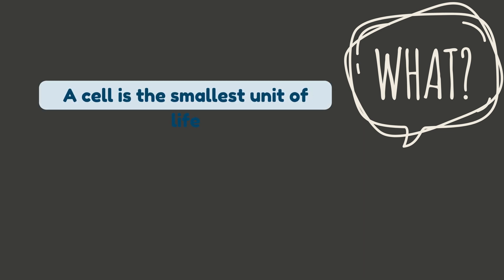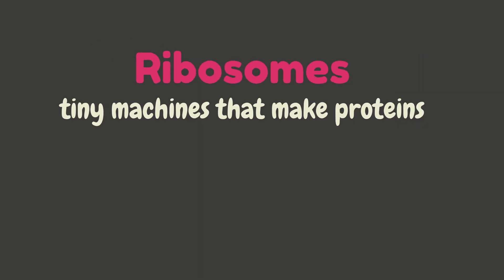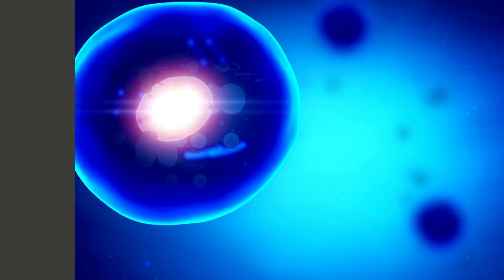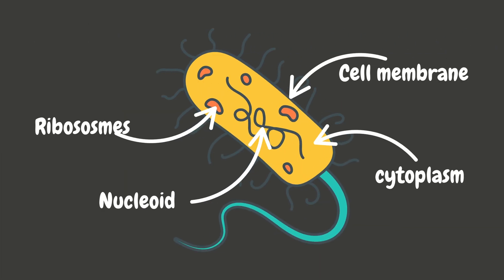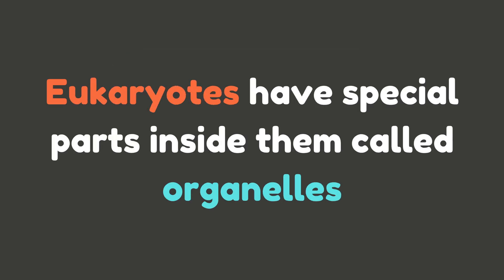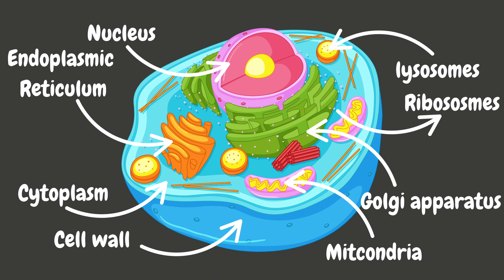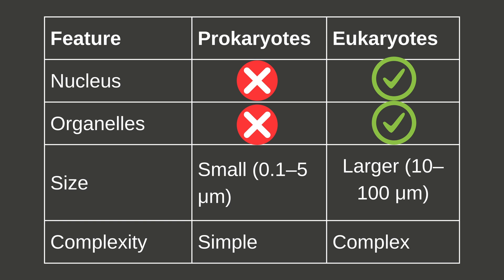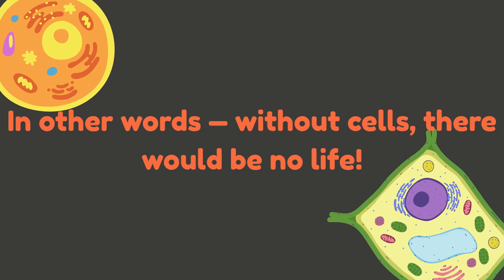What are Prokaryotes and Eukaryotes-Biology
Welcome to Learn with Mike — where science is simple, fun, and easy to understand! 🎉
In this exciting biology lesson, we’ll dive into the two main types of cells that make up all living things:🔬 Prokaryotes – the simpler, no-nucleus cells (like bacteria!)🧬 Eukaryotes – the more complex cells with a real nucleus (like YOU!)
This video breaks down:✔️ What a cell really is✔️ The difference between prokaryotic and eukaryotic cells✔️ Kid-friendly explanations of nucleus, nucleoid, organelles, and more!✔️ Fun examples like E.coli, yogurt bacteria, mushrooms, trees, and even YOU!
Perfect for:👨‍👩‍👧 Homeschoolers🧑‍🏫 Middle school students🧠 Curious kids🌍 Anyone who wants to understand the building blocks of life!